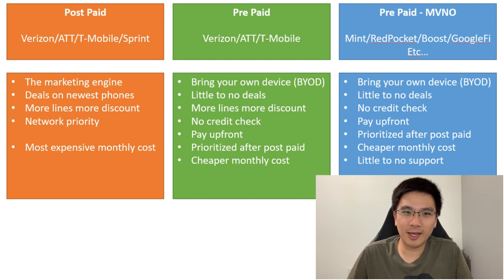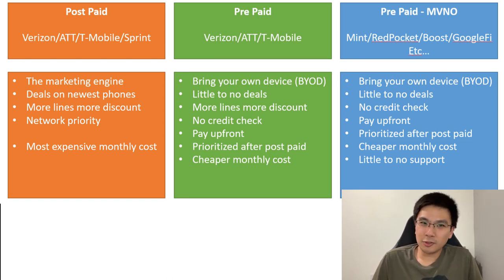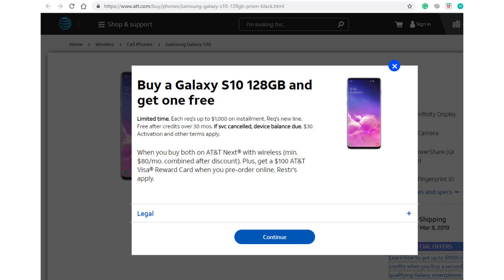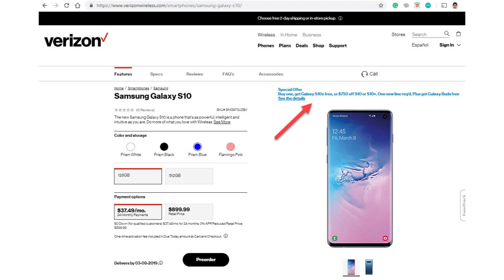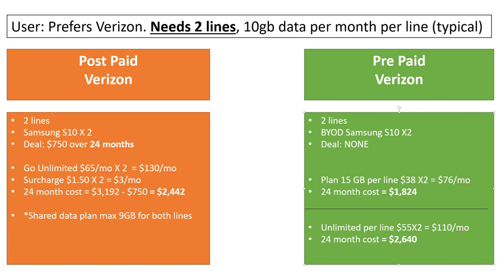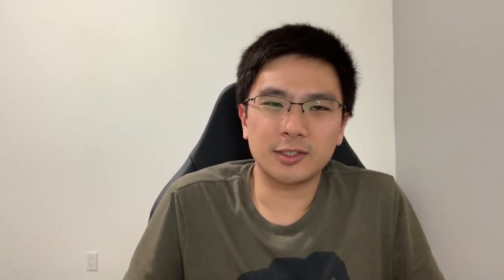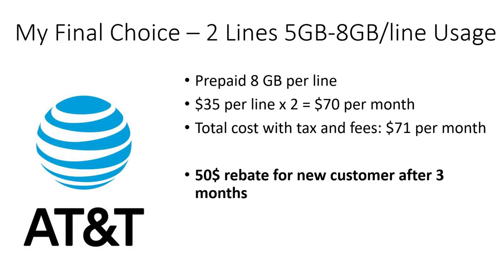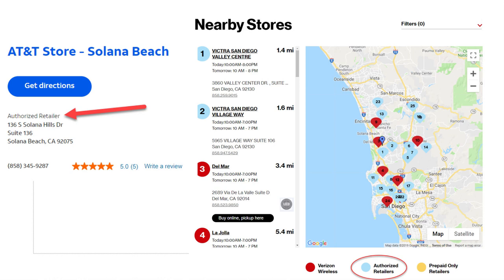Prepaid Phone Plan Better than Postpaid?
Consider the prepaid option for your cell plan. It might be cheaper than postpaid, even after discounts!
Spreadsheet download

My final choice: AT T prepaid 8gb/line, 2 lines = 70$/mo ~71$ after tax
2nd best in my opinion: Verizon prepaid 15gb/line, 2 lines = 75$/mo